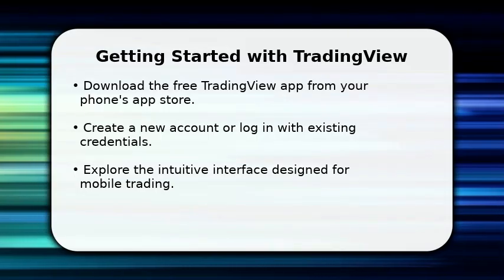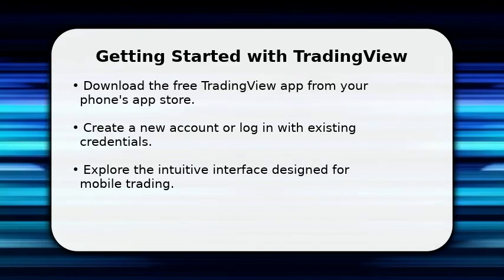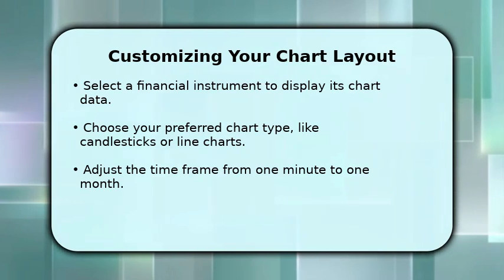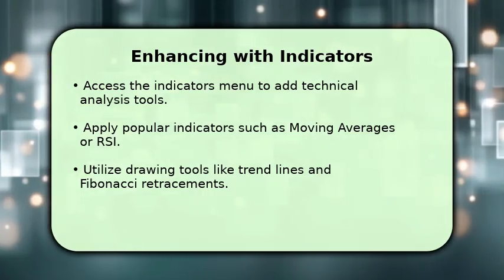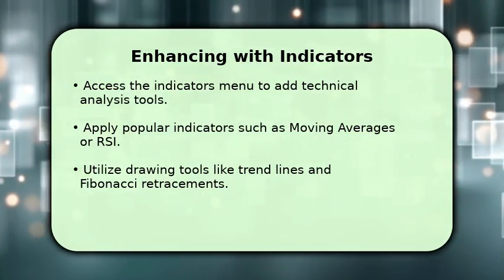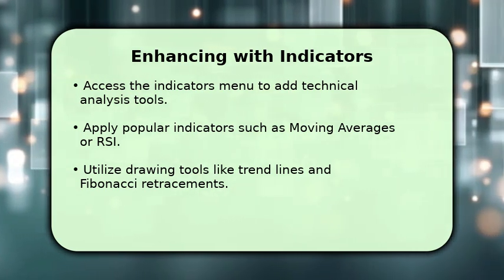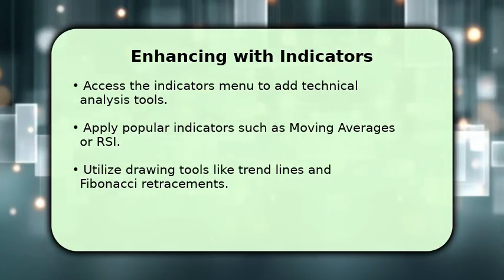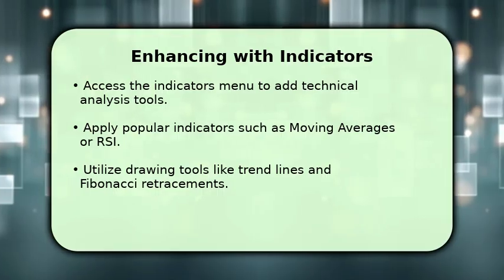How To Set Up TradingView Chart On Phone (Updated)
▸ In this updated video, we'll show you how to set up a TradingView chart on your phone. Whether you're a seasoned trader or just starting out, having access to reliable and accurate charts is crucial for making informed investment decisions. We'll walk you through the step-by-step process of downloading and installing the TradingView app, creating an account, and customizing your chart settings to suit your needs.

TradingView chart setup, how to set up tradingview on phone, tradingview mobile app, charting software for traders, technical analysis tools, stock market charts, mobile trading apps, tradingview account creation, customizing tradingview charts